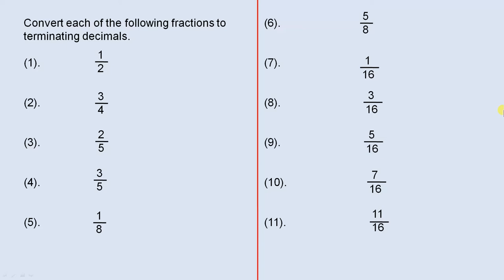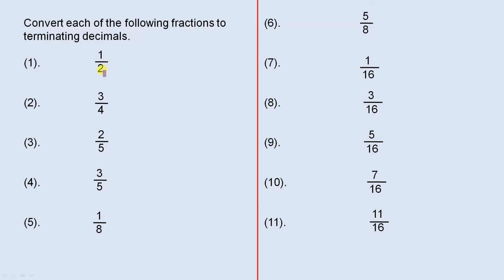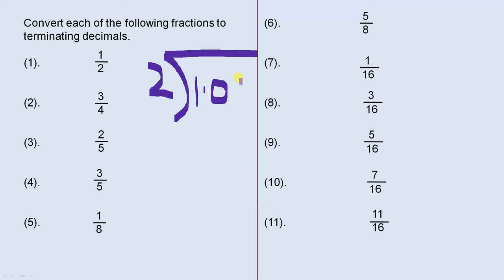Terminating Decimals Worksheet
This video presents a worksheet on terminating decimals.